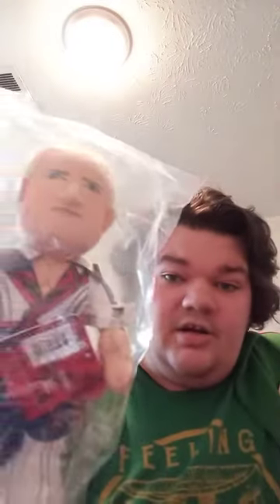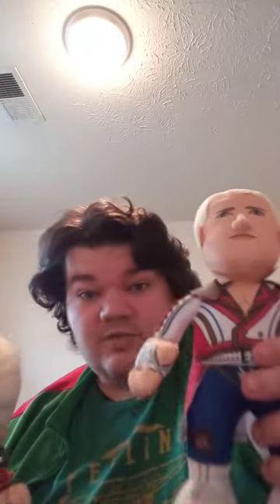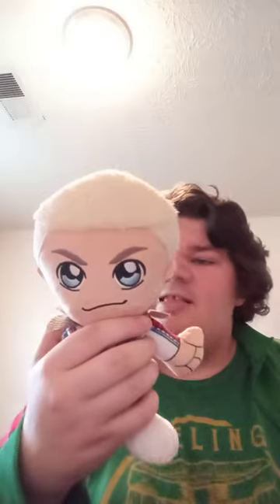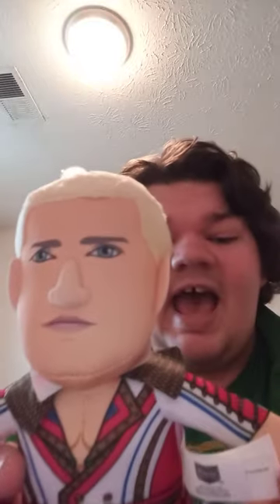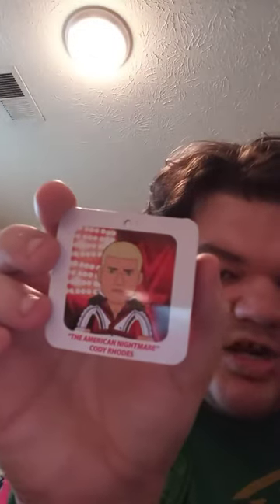WWE Bleacher Creatures The "American Nightmare" Cody Rhodes Plush Unboxing Plus Review